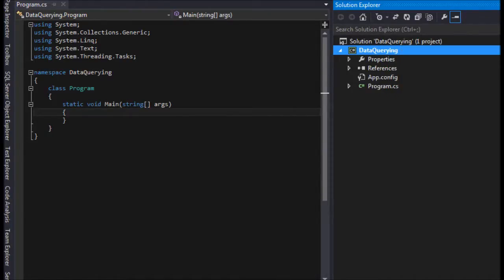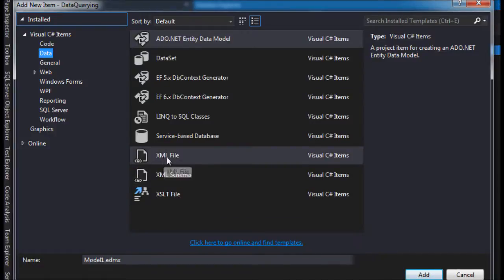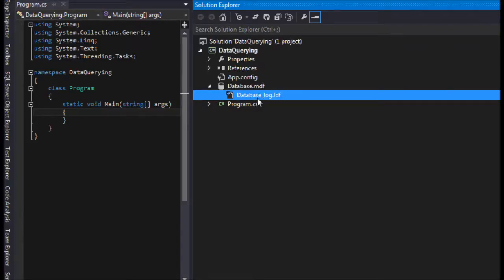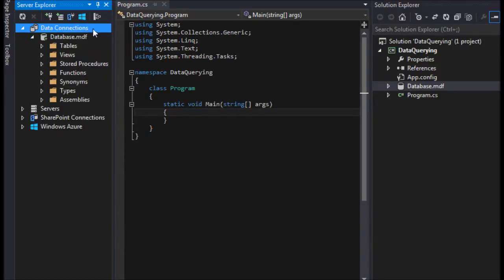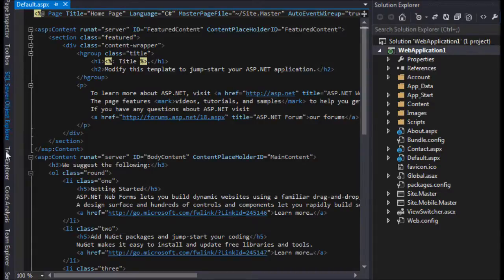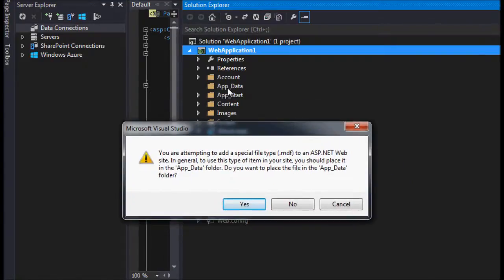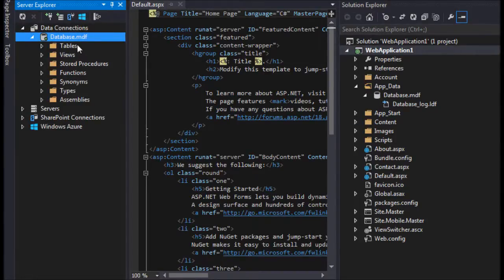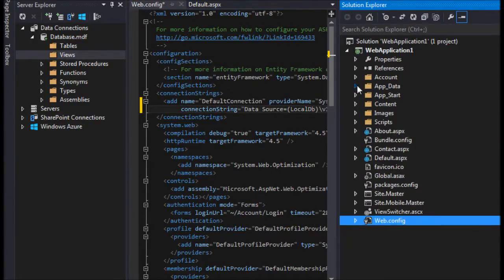Adding a database to a project in .NET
How to add a Database (.mdf) file to an already existing project, or a new project in .NET